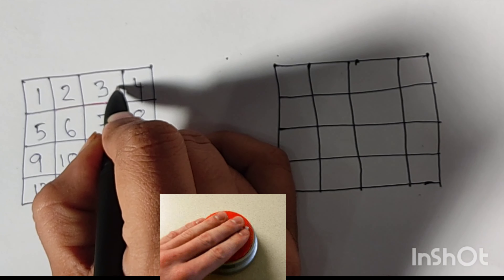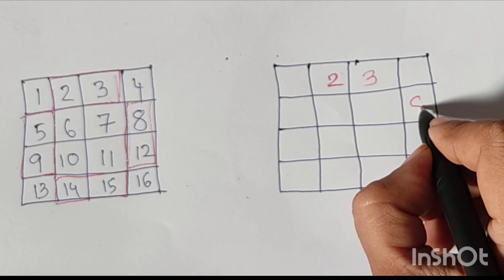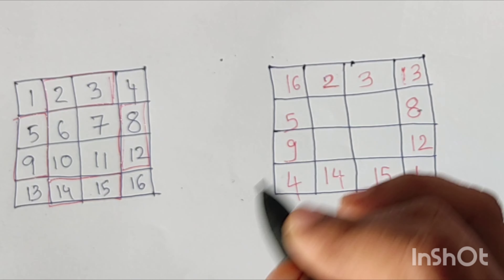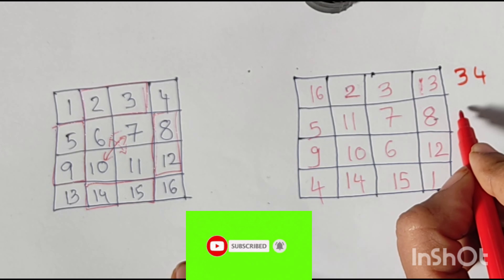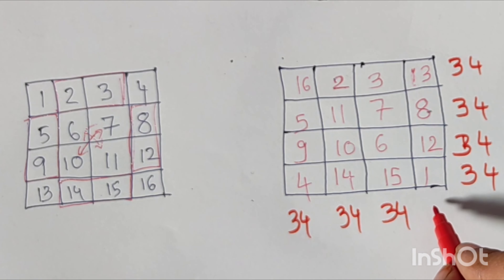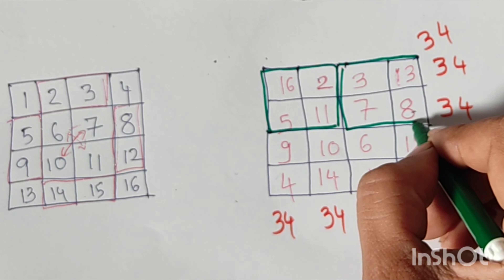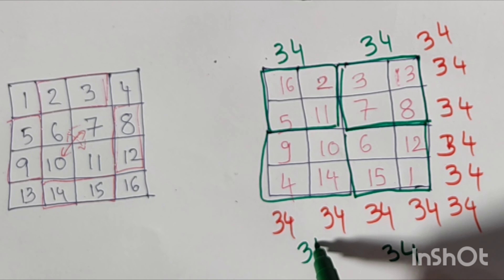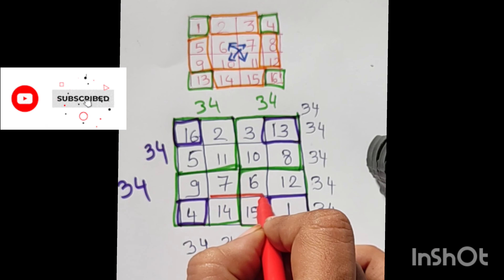4×4 magic square solve easy trick#4×4 magic square easy method